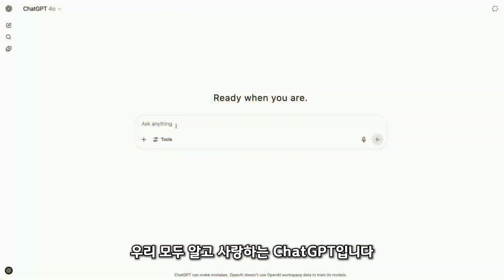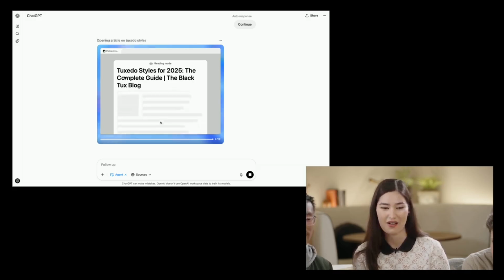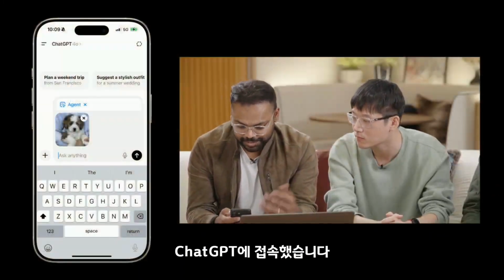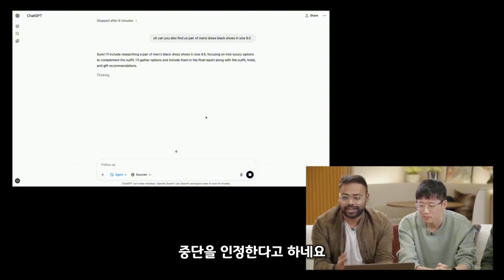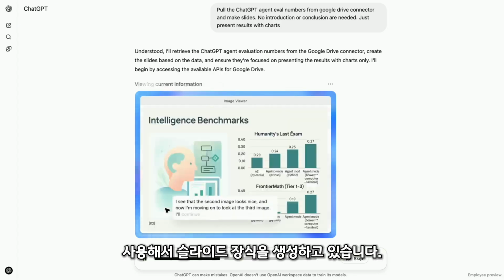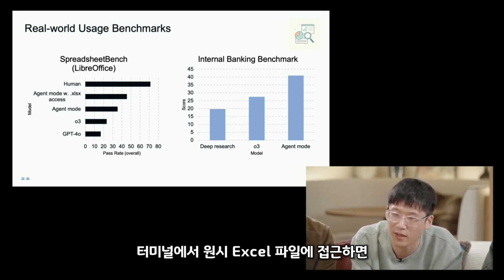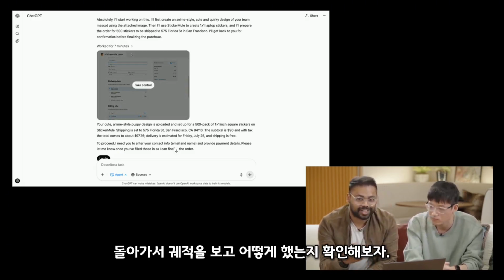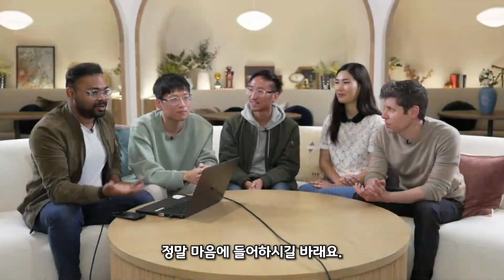(한글자막) ChatGPT agent 소개